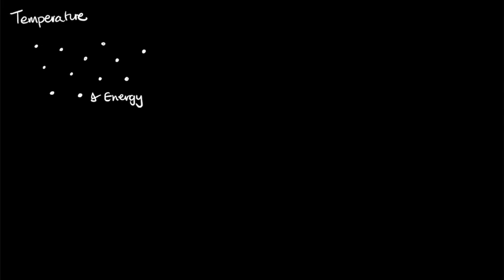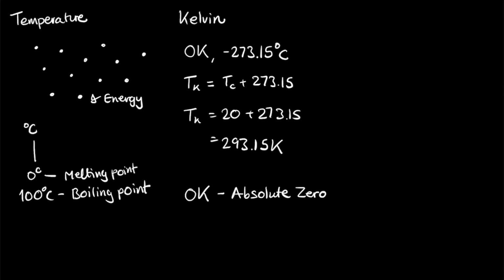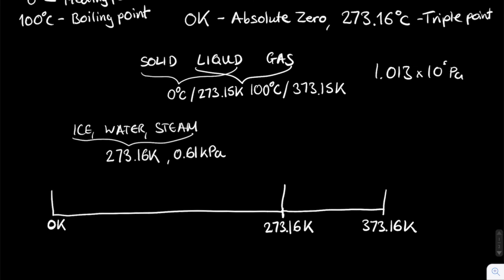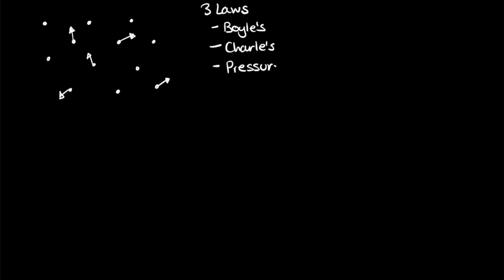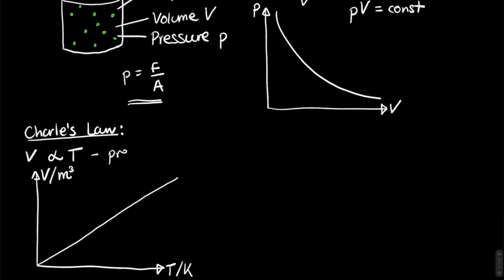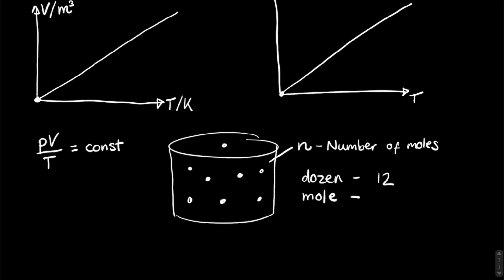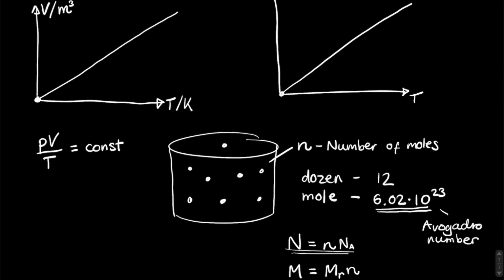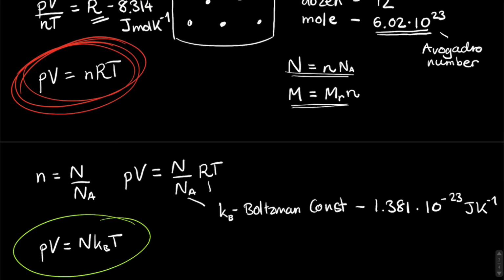Thermal Physics - A Level Physics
This video will cover the basics of Thermal Physics, in the A-Level physics syllabus

This includes
• Temperate
• Temperature Scales
• The 3 Gas Laws (Boyle's, Charles', Pressure)
• The ideal gas equation, pV = nRT.

This series of videos will be following the AQA Specification, teaching as of September 2015.